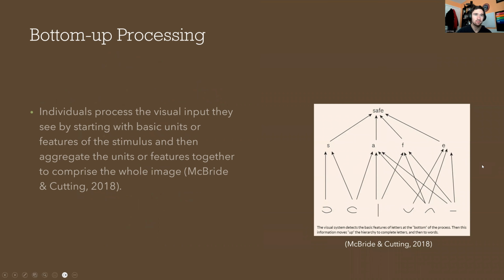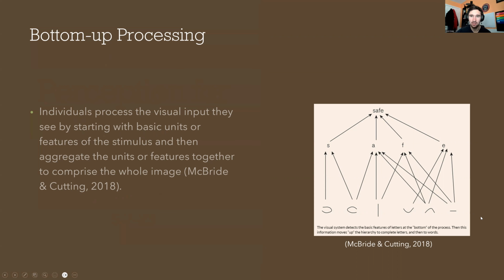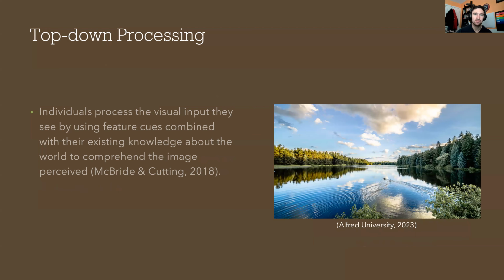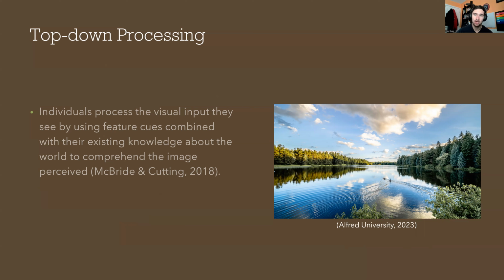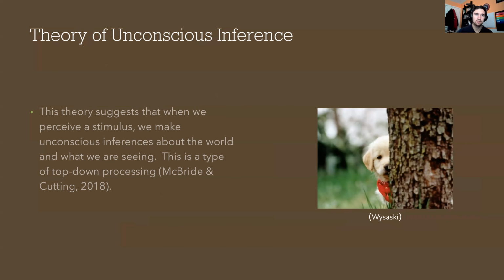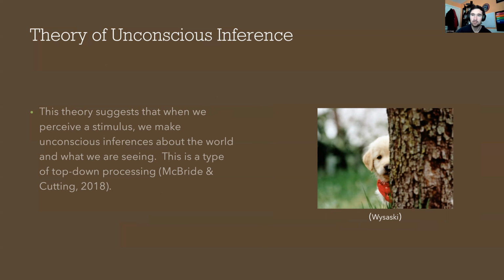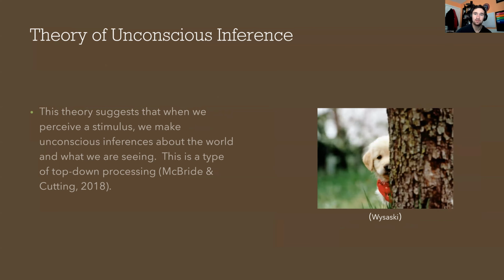Visual Perception Presentation - Module 3 Assignment